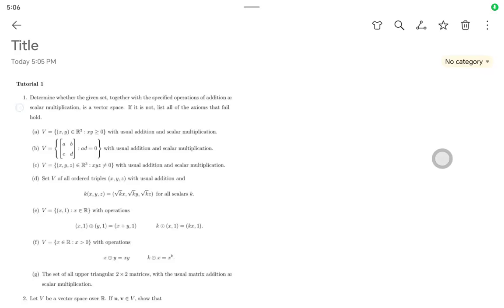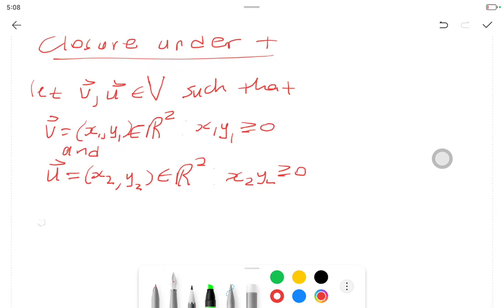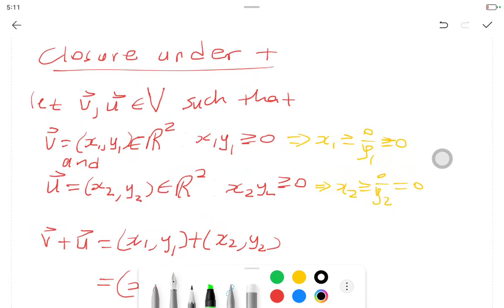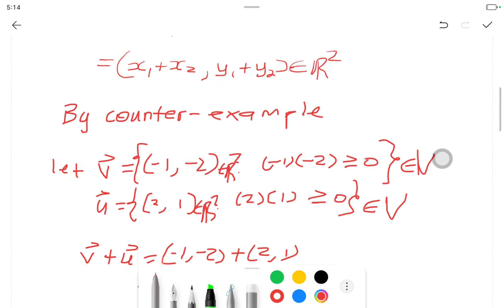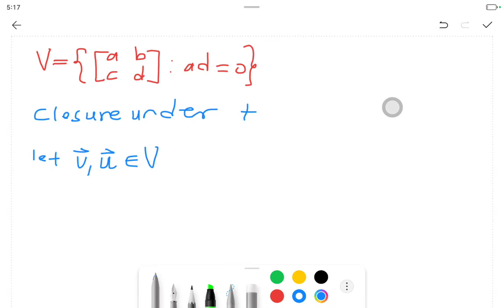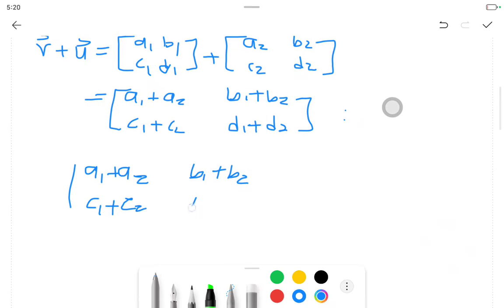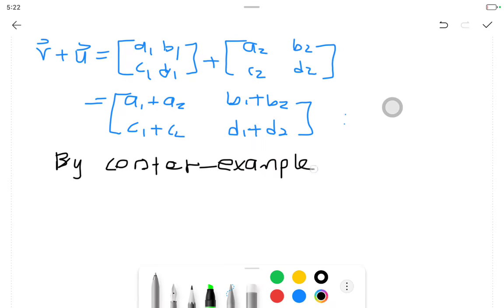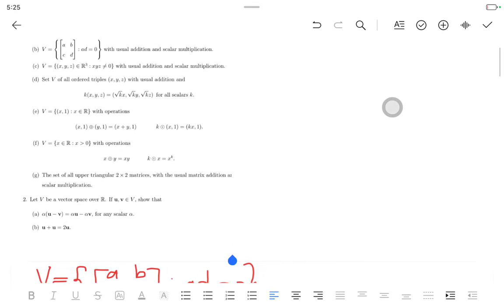Tutorial 1 (Part 1) || Vector Spaces